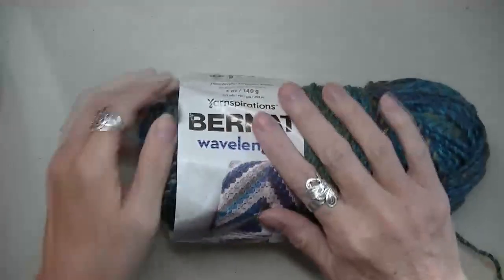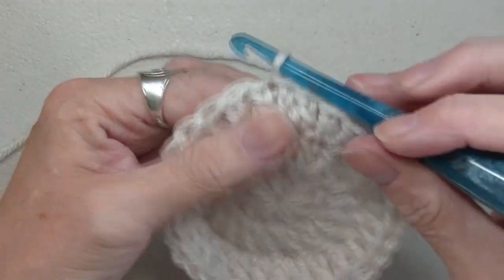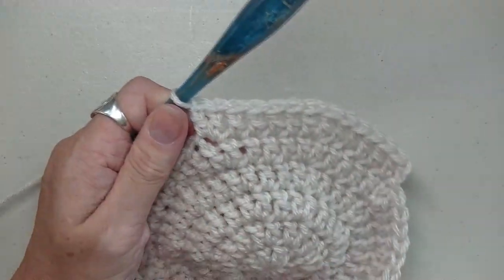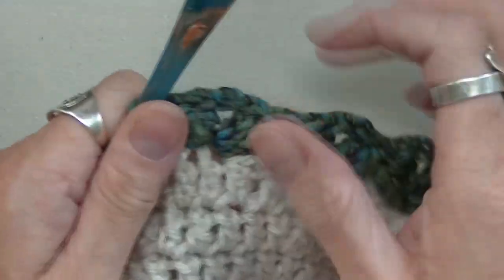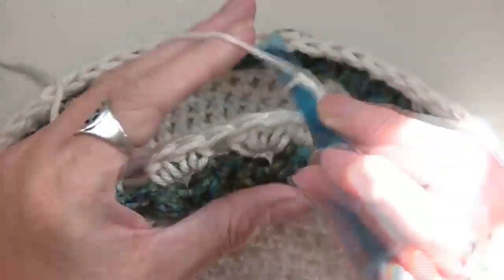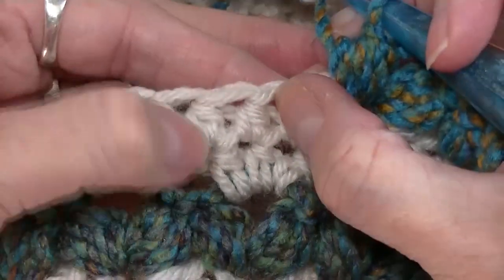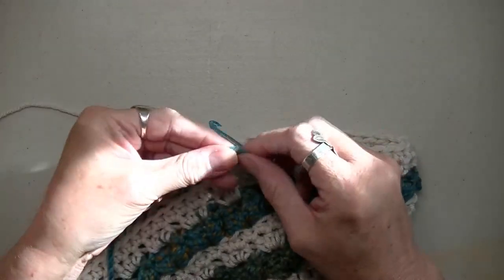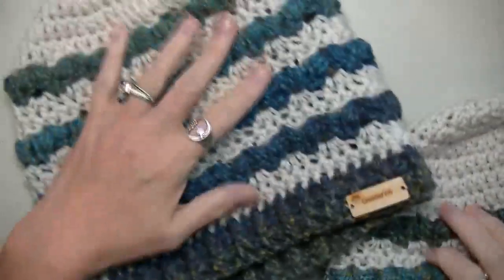How To Crochet The Blue Bell Beanie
Sandy Clark
                                           Nanaimo, BC
                                              V9R 6X6